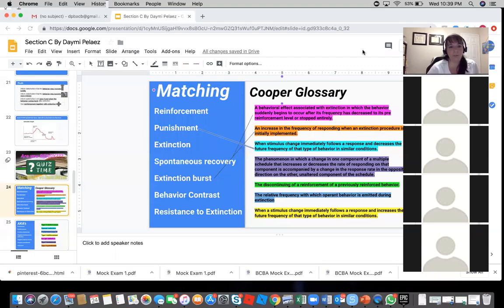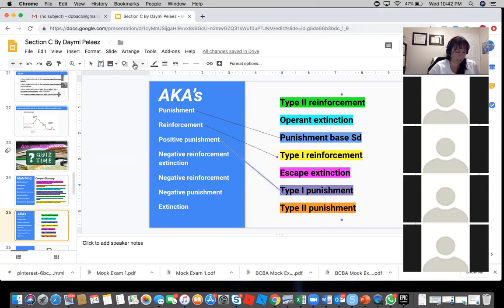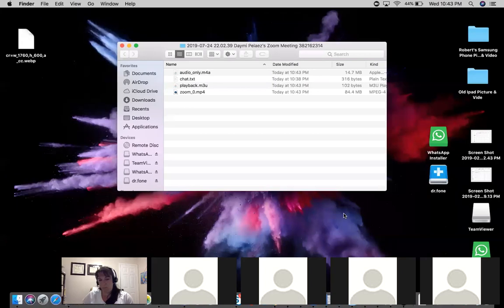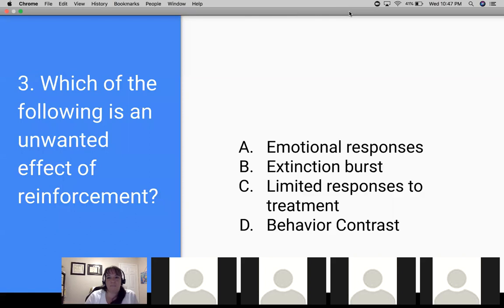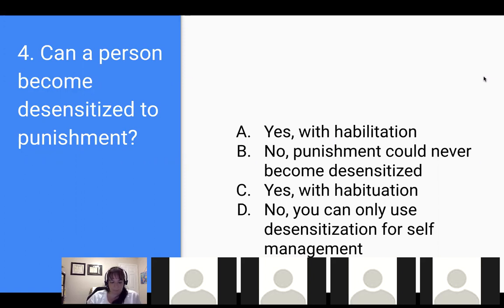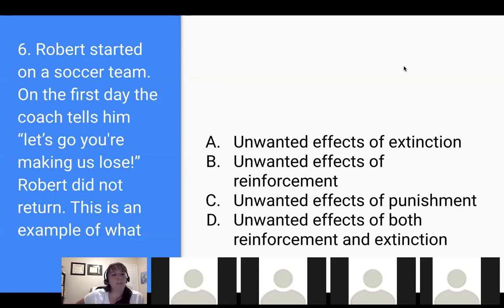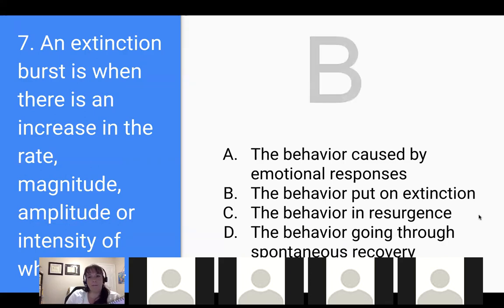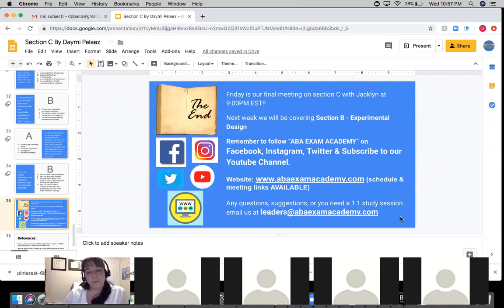Unwanted effects of behavior part 2 (BCBA exam Task List section C) - By Daymi Pelaez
Share your best example of an unwanted effect of reinforcement, punishment or extinction?